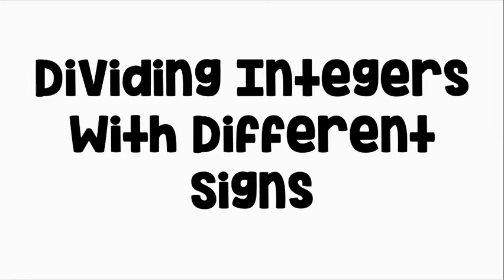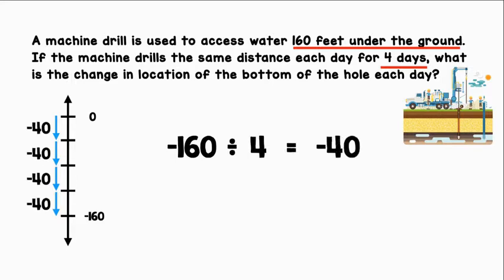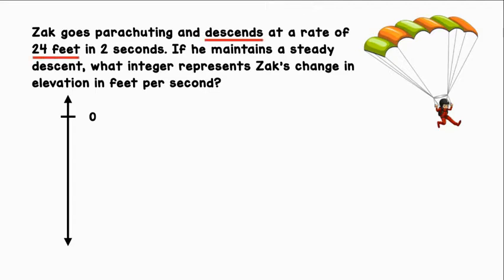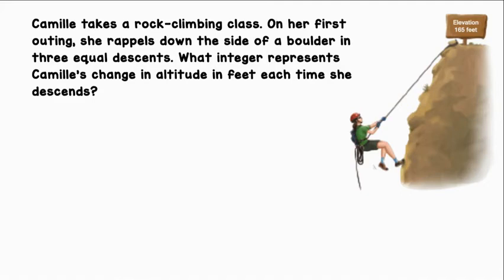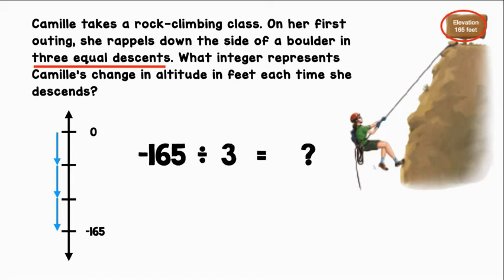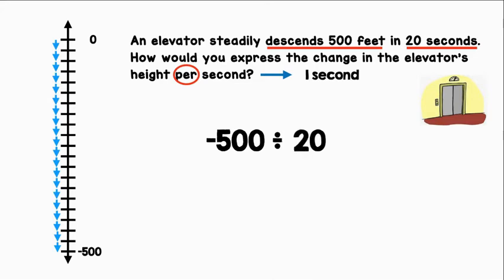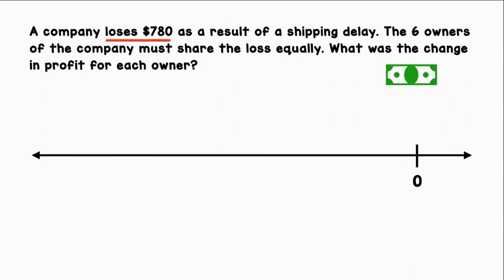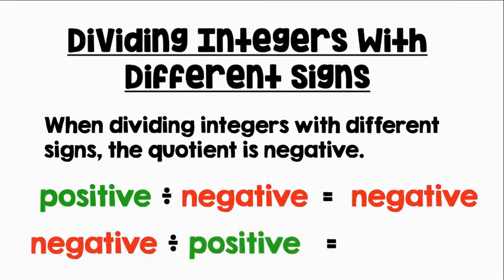Dividing Integers With Different Signs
Practice dividing integers with different signs.